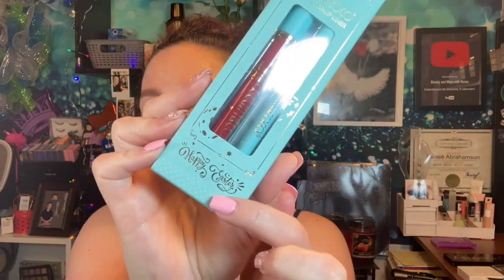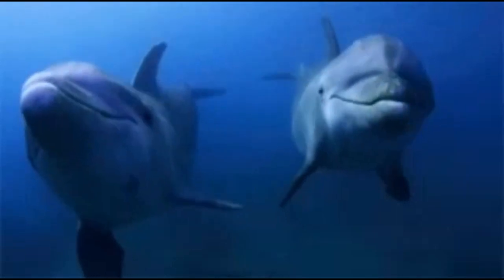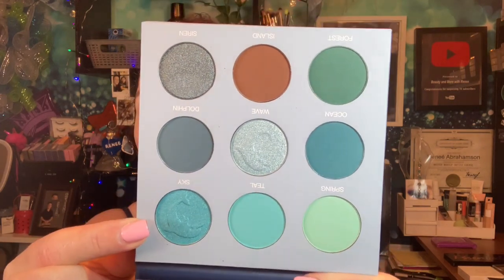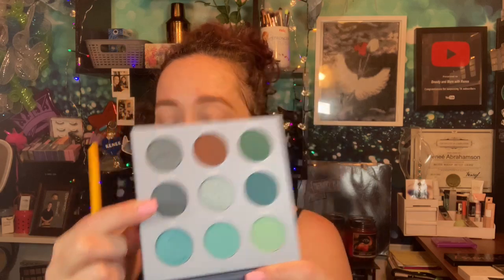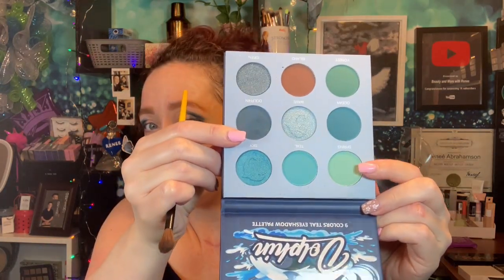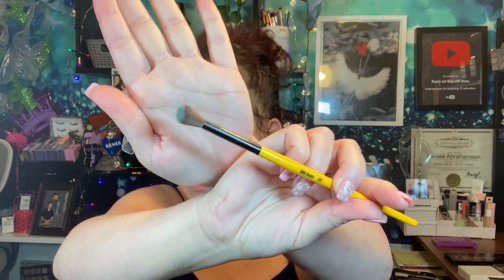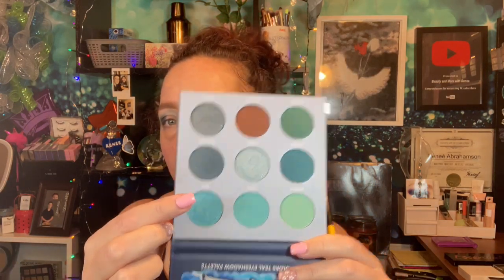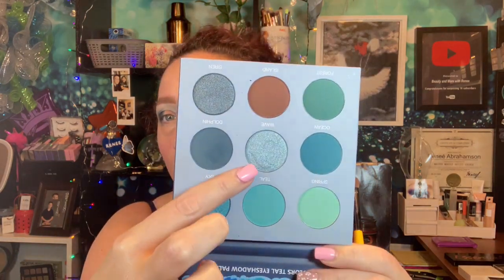GRWM WEDNESDAY COLLAB WITH @KatBlue EYESCREAM BEAUTY BAG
GRWM Wednesday collab with @KatBlue EYESCREAM BEAUTY BAG FOR APRIL

Happy Mail
Friend Mail 🥰🥰🥰

Code: RENEEA

Hello Fresh : Exciting news, you’ve been invited to enjoy free dinners for a week! Claim your free HelloFresh box now and start your cooking adventure. Use code FIH-J5CQ6YO5ZLKD. Happy Cooking!

Gourmande Girls
Save 10% with NayNay10